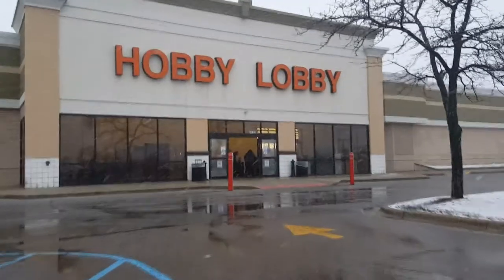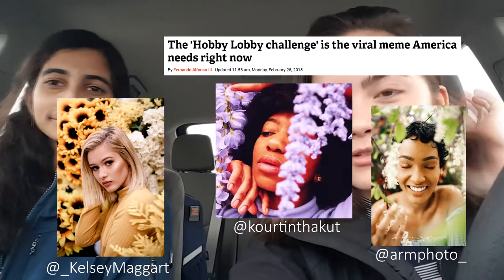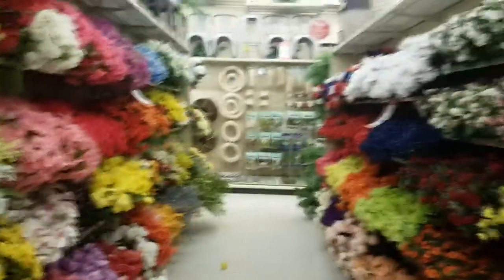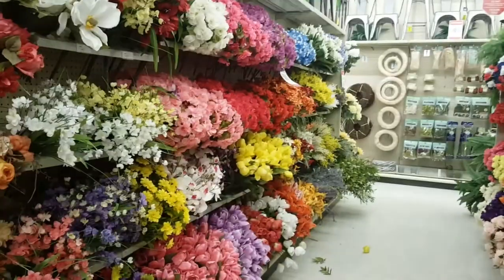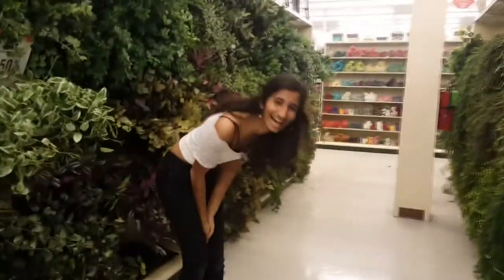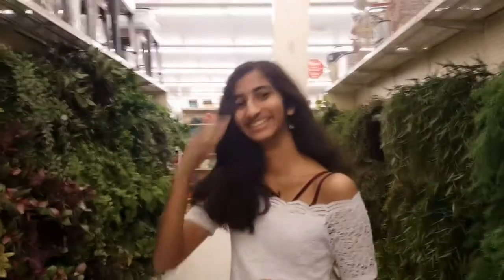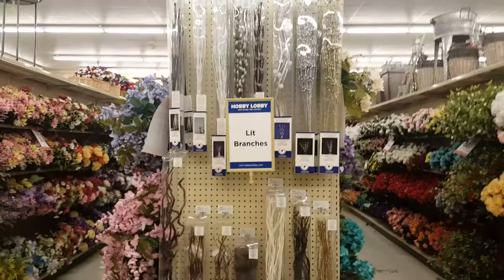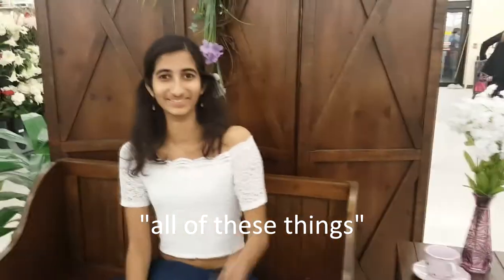HOBBY LOBBY CHALLENGE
Watch us frolic among fake flowers and the photos we got doing it.

Shout out to my sister Liv for letting me raid her wardrobe and steal her shoes for this shoot (:

Thanks for having us Hobby Lobby!
(We put back all of the flowers when we were done bc we're good ppl)